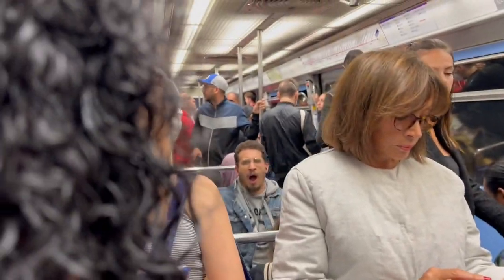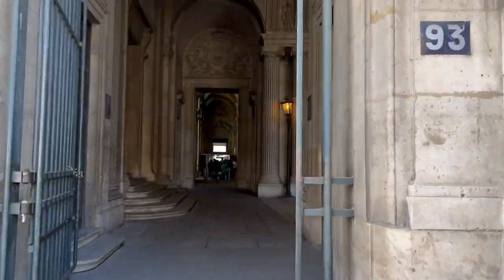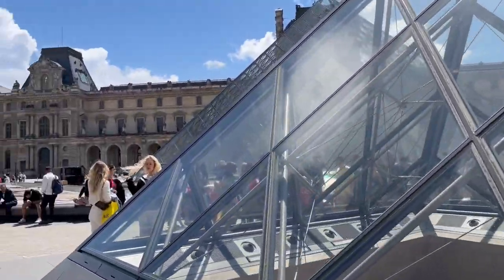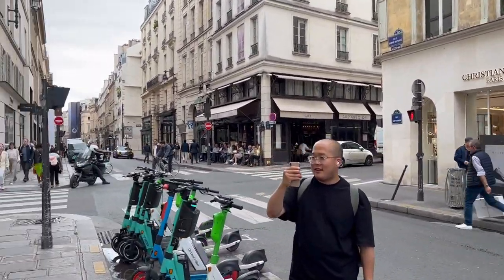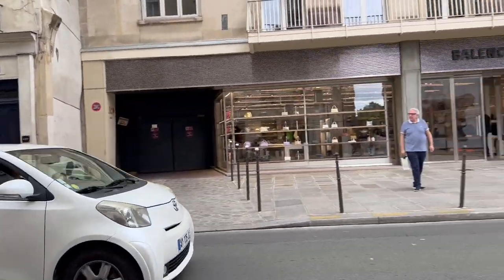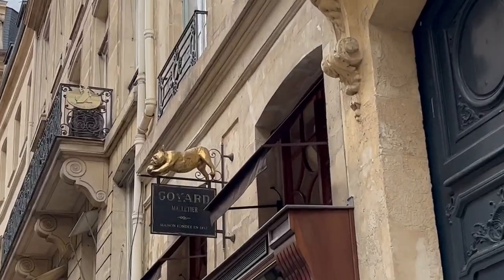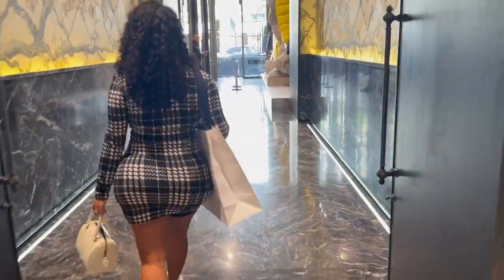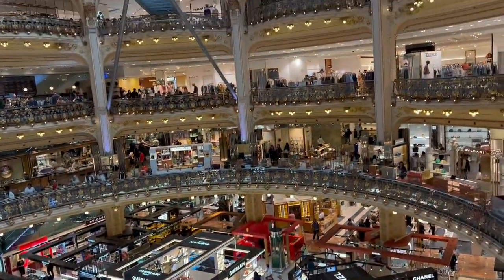Shopping Guide In Paris, France | Vlog June 2022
Come with us as we take you shopping around Paris. Watch how we get around on the train and do some sight seeing and some shopping!